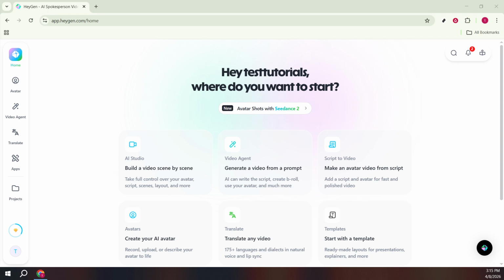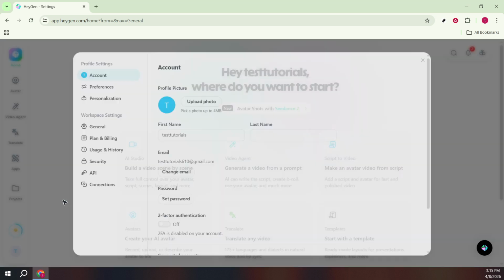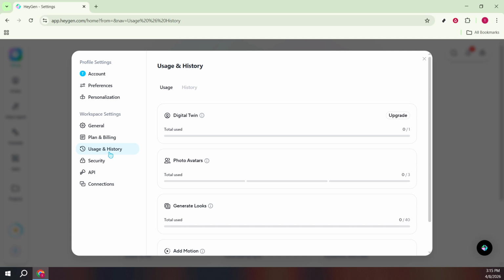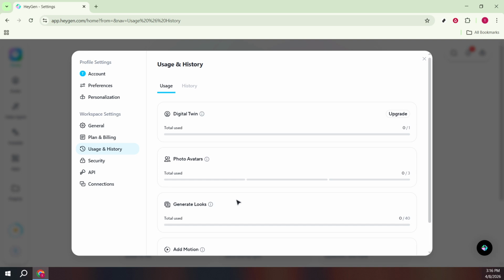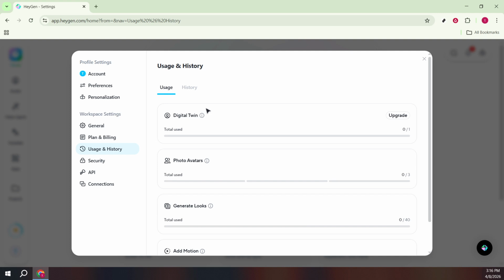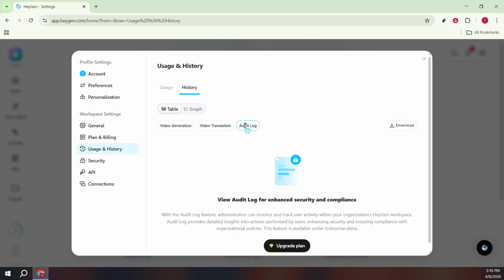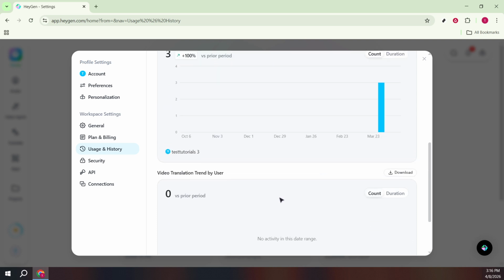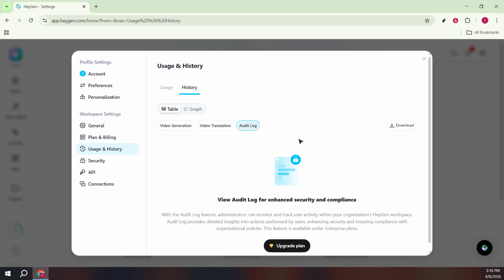How To Check HeyGen Credits [2026 Guide]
How To Check HeyGen Credits